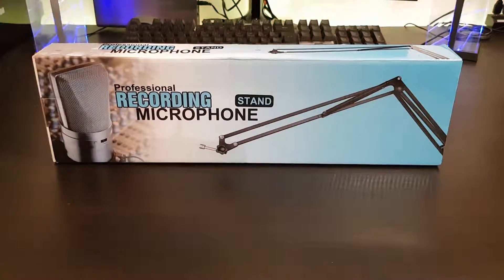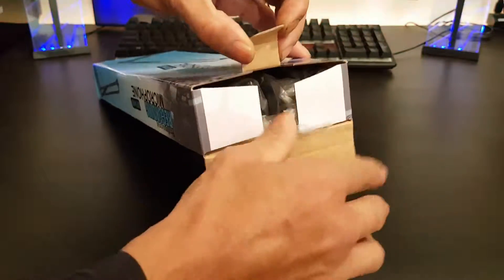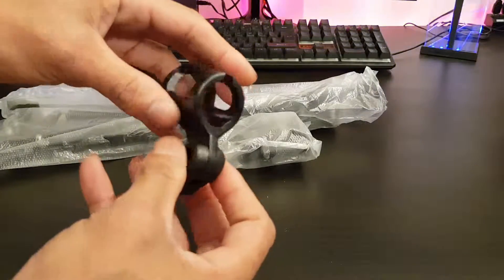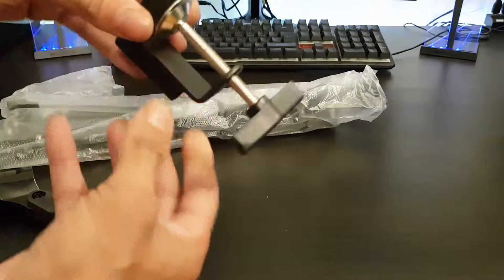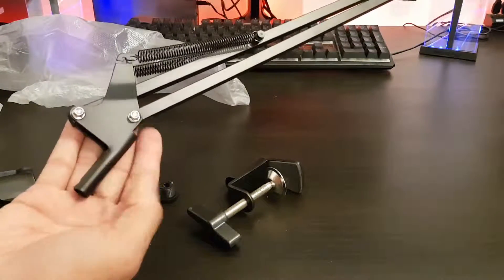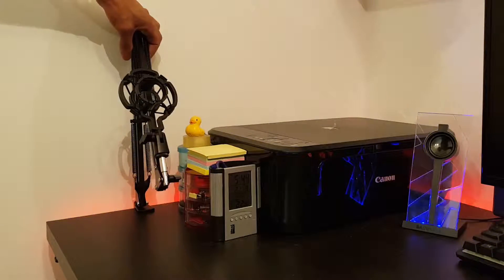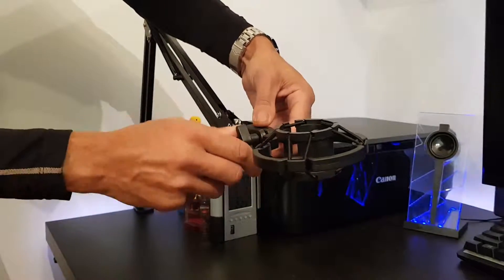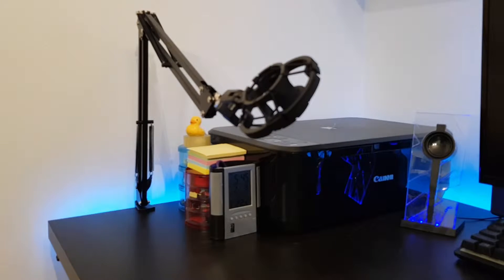Proffessional Mic Boom Arm Unboxing And Review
Shock mount link